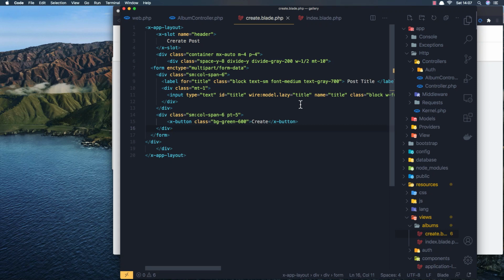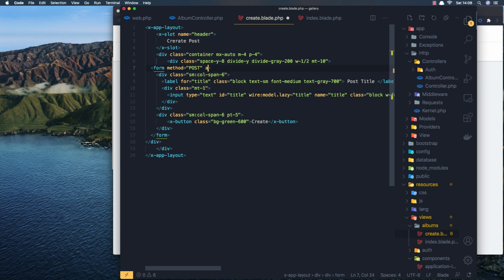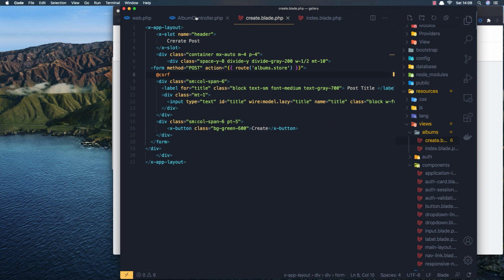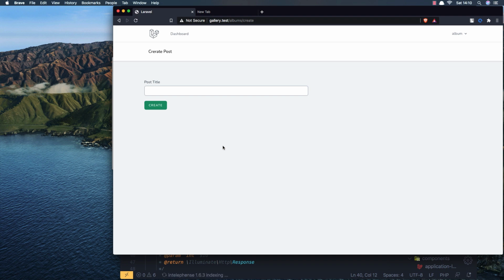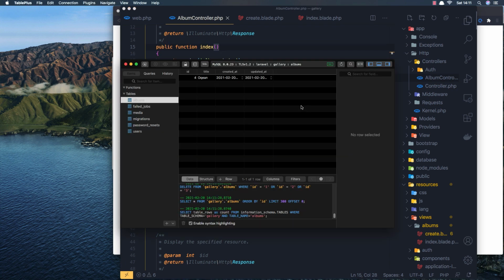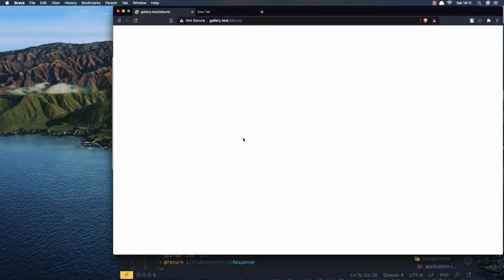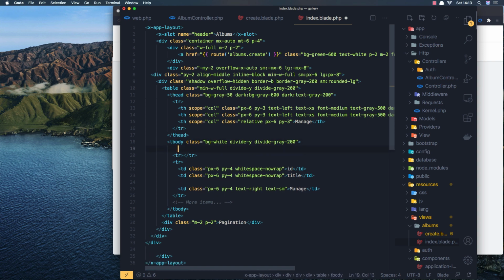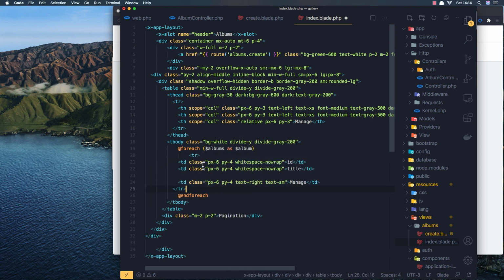Spatie Laravel Media Library - Create Photo Gallery #3 Store and Display Albums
Hello friends, in this video we are going to store and display albums.